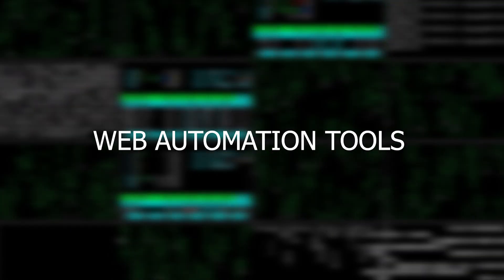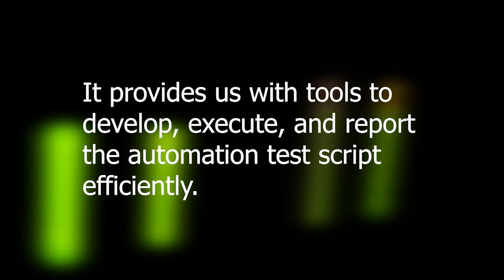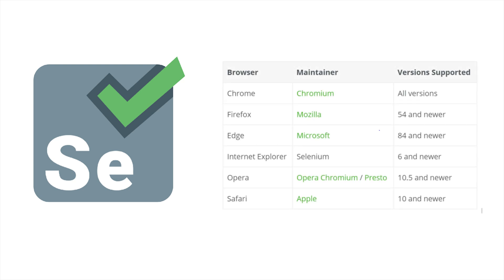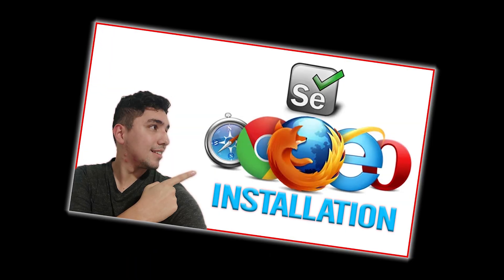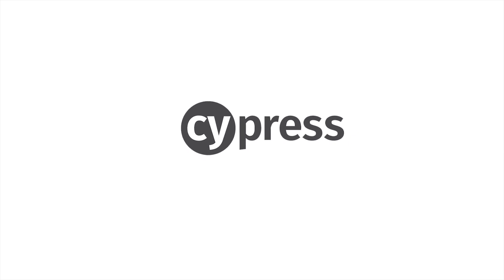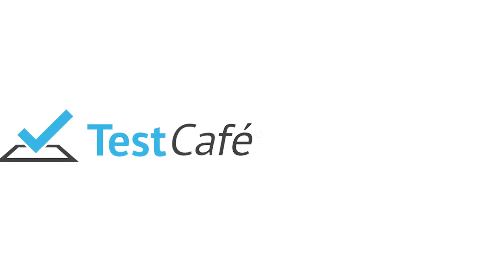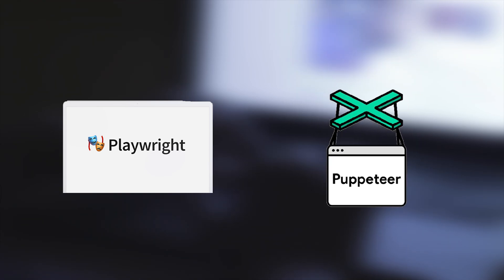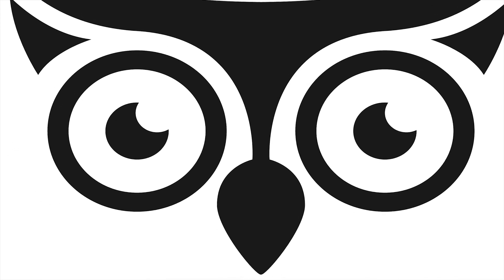🚀🤖 WEB AUTOMATION tools you MUST LEARN in 2022 | Automation tools for Software Testing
In this video we will have a quick explanation about some of the most used web automation tools at the marketplace right now.

* Cypress Introduction
* TestCafe Introduction
* Selenium WebDriver Introduction
* WebDriver.io Introduction

Also we mention two other technologies to have in mind, like Playwright & Puppeteer